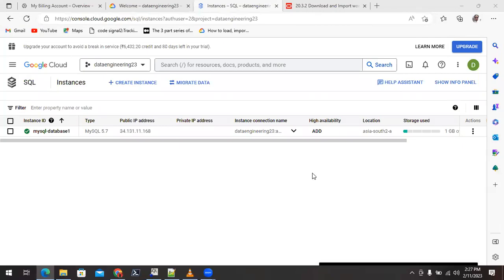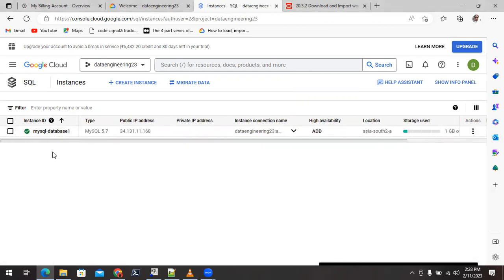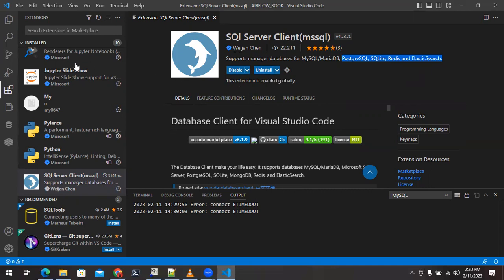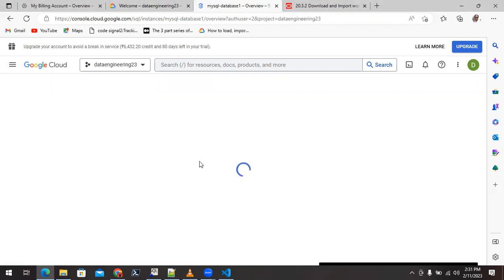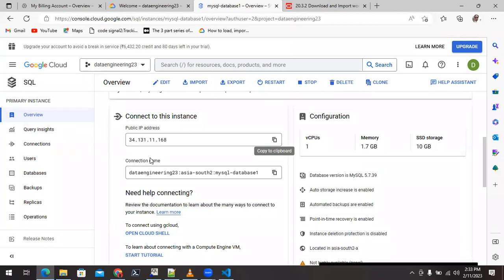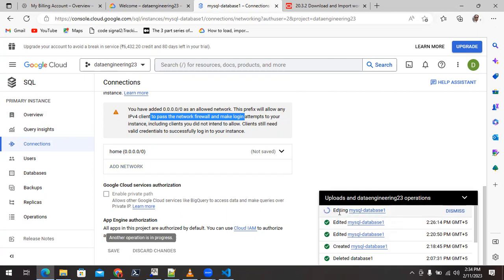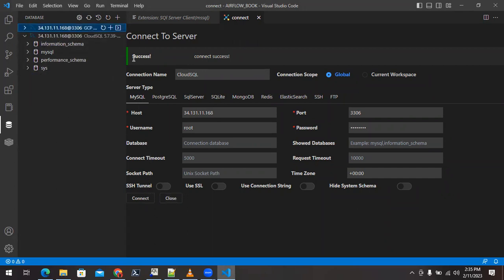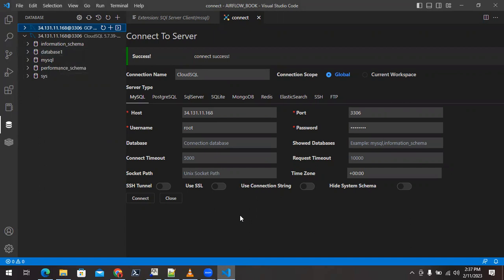How to connect GCP Mysql from vscode or any other client || DataEdge Systems Inc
How to connect GCP Mysql from vscode or any other client